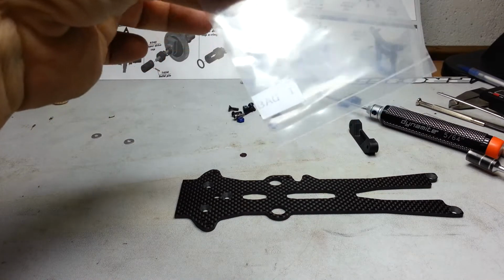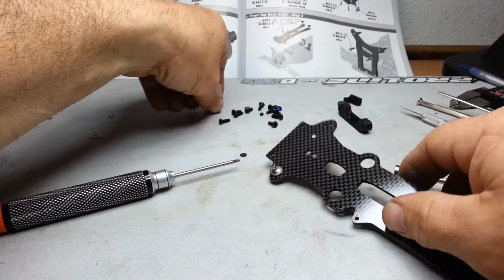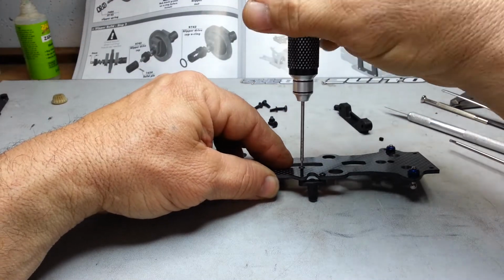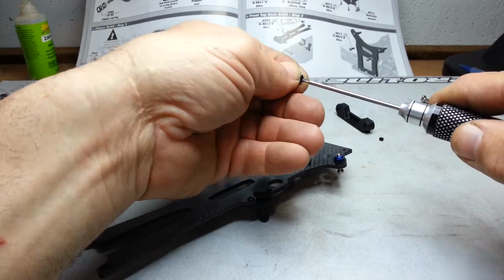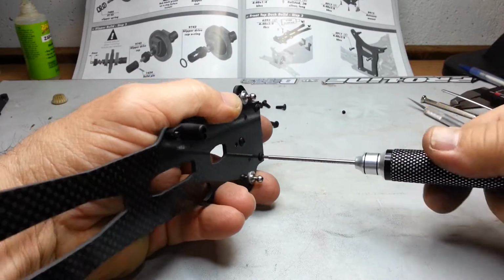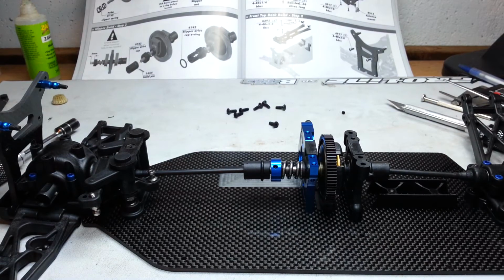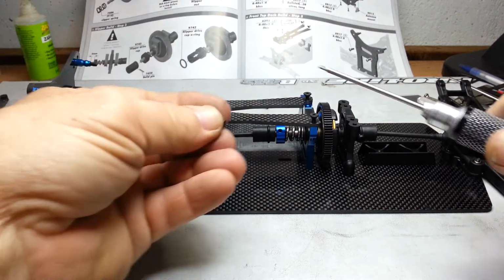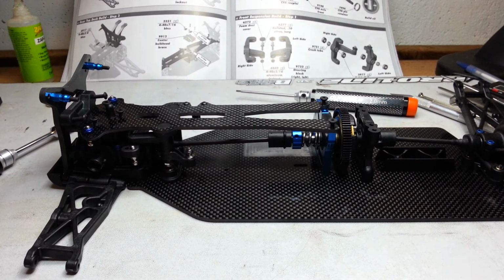Page 11 B44.2 Front top deck